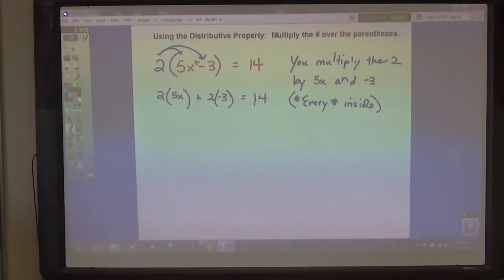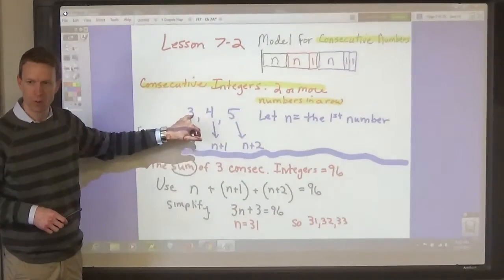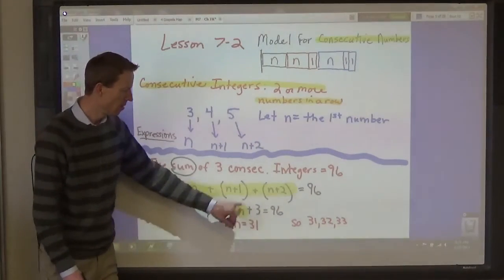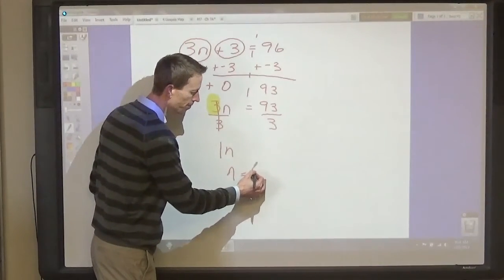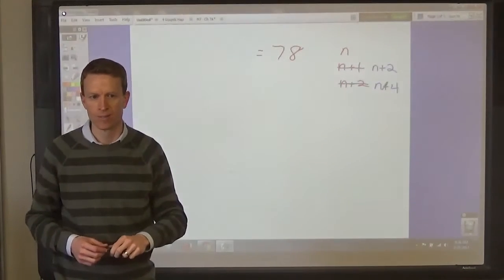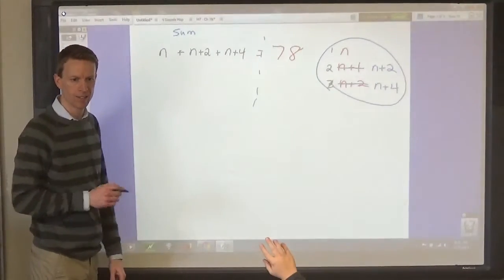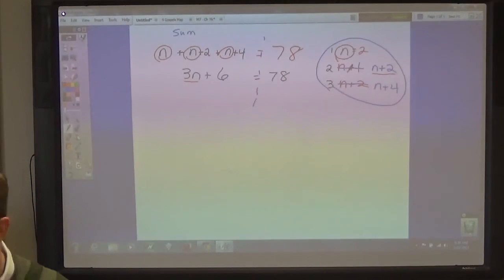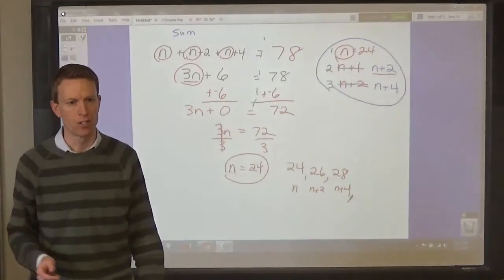M7 Lesson 7 2C Multiplying Over Parentheses